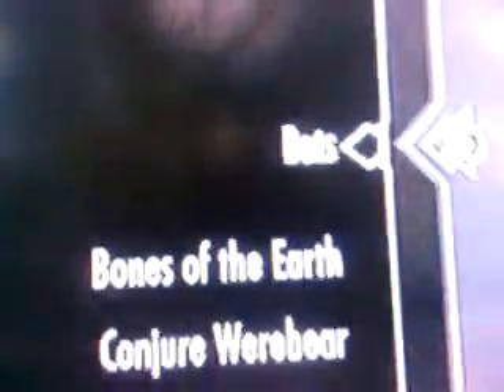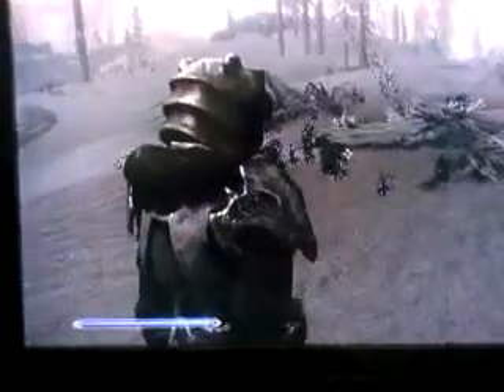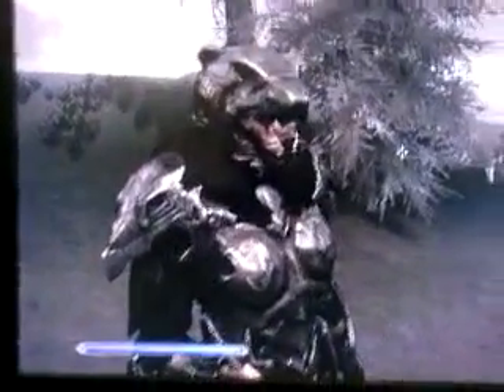Skyrim bat glitch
I have the bats piwer but im not vampire lord wtf?